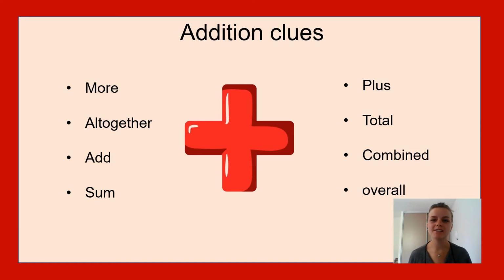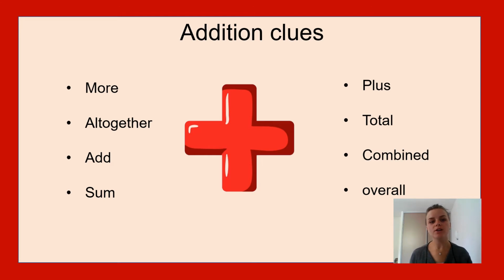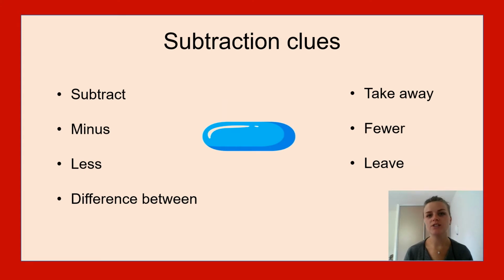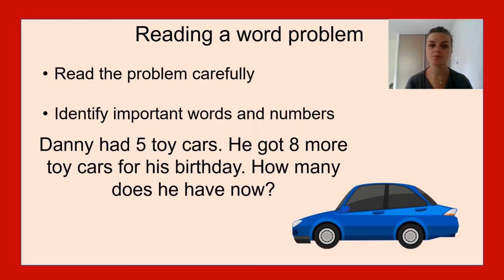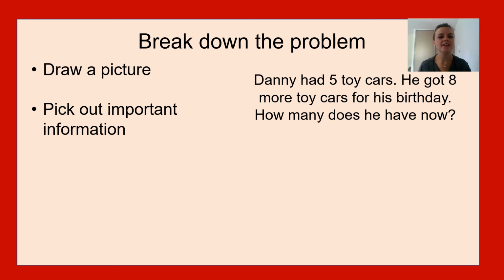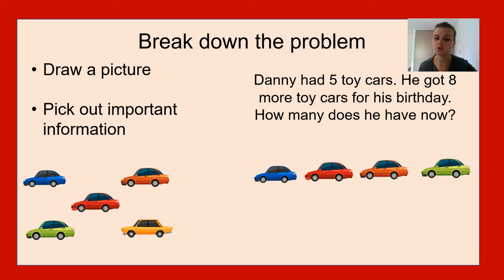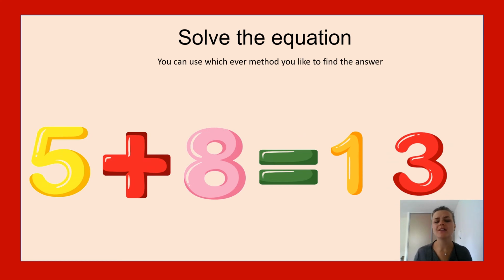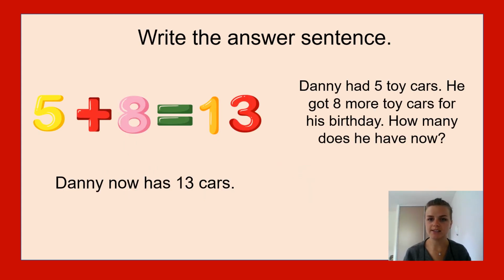How to solve a word problem-Miss Liberty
Maths in bitesize pieces for children.